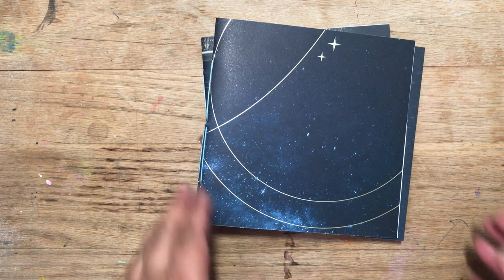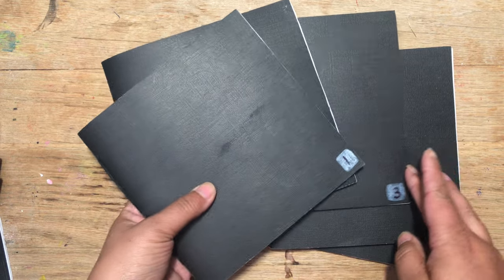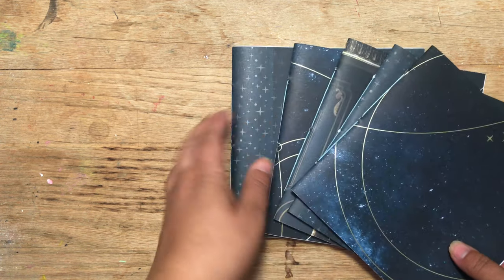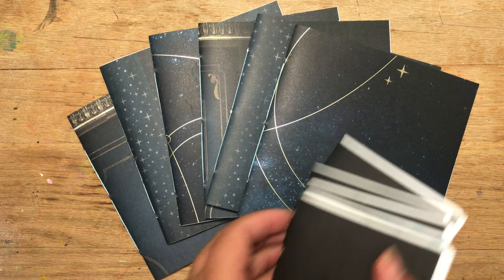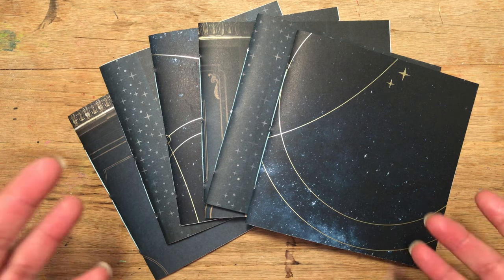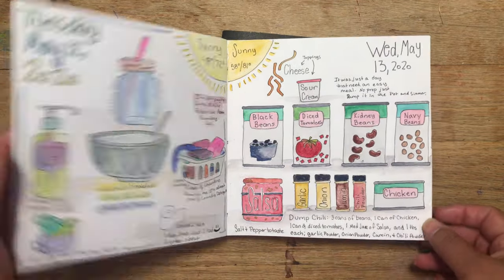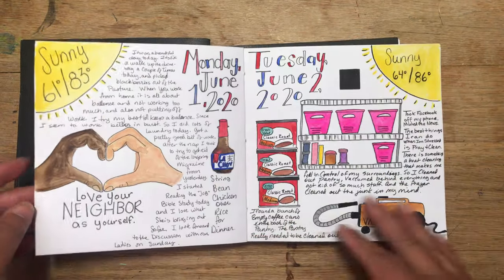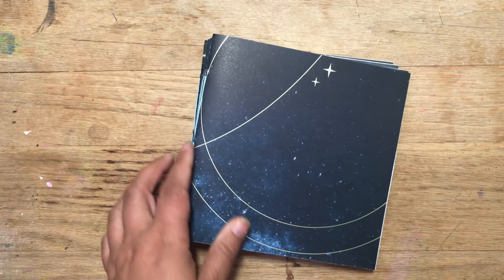Prepping For Another 100 Days In My Illustrated Journal